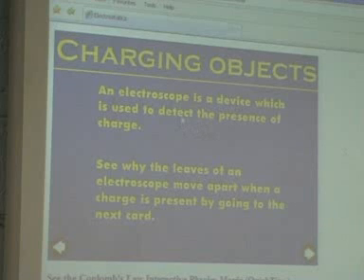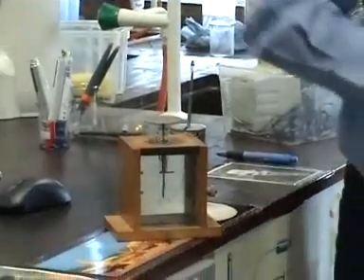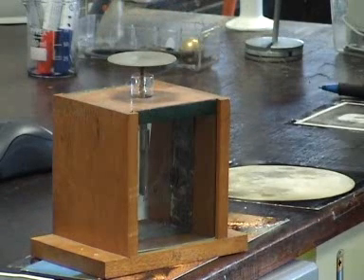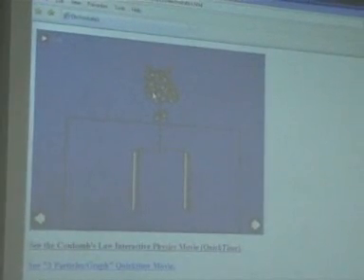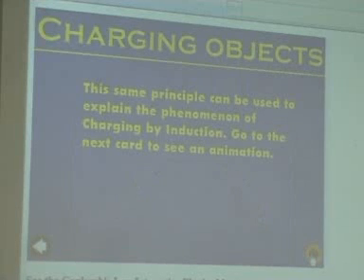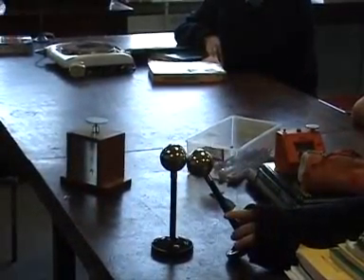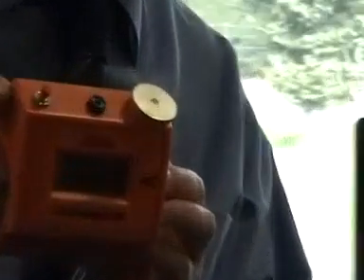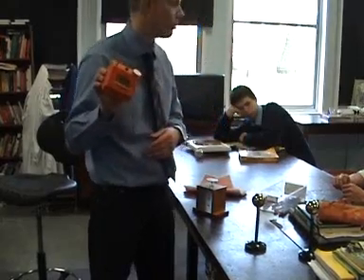The Gold Leaf Electroscope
Introduction to the gold Leaf Electroscope. Also how to charge two objects by induction.